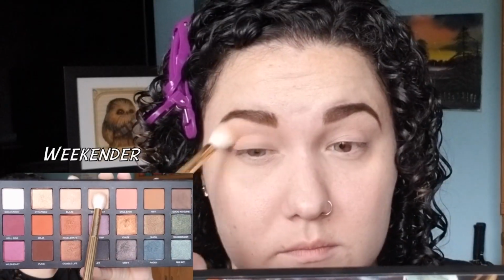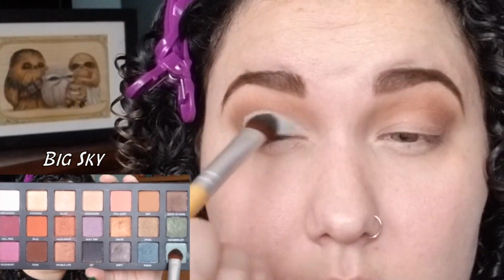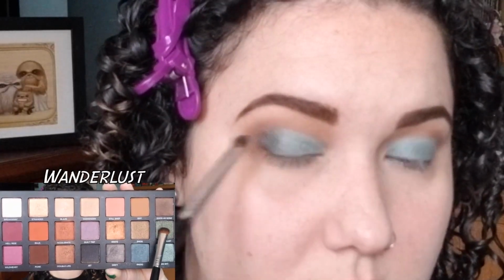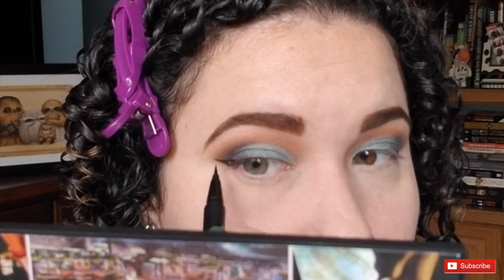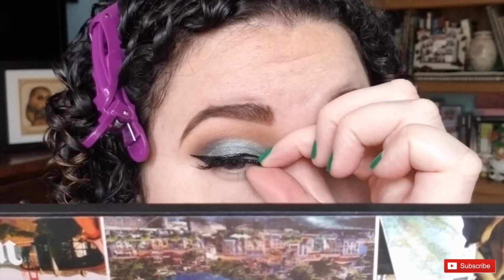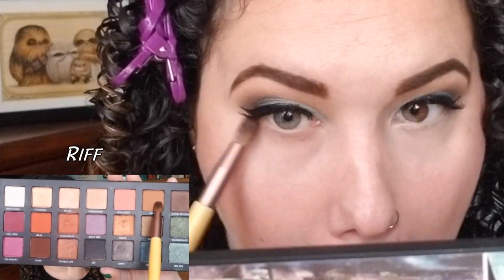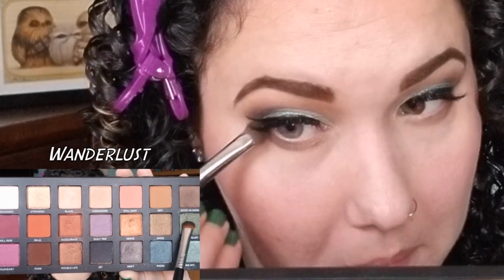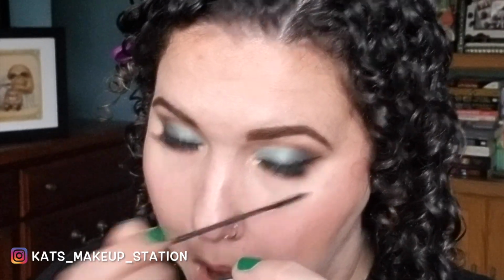Simple Cut Crease | Born to Run palette | Makeup Tutorial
Happy Monday, once again, my friends!!!

     For today's video I am so thrilled to share a Simple Cut Crease makeup look for you all! This is a super quick, easy and so simple technique and helpful for hooded eyes too, like mine!

      I hope you find today's video helpful, and please let me know in the comments down below if you are interested in anymore makeup looks using the Urban Decay, Born To Run palette?!! It has been one of my fave summer palettes!

Products used:
  Urban Decay - Born To Run palette
                            24/7 Glide-On pencil (mildew)
  Neutrogena - Skin Clearing Blemish Concealer (buff 09)
                          Healthy Skin Brightening Eye Perfector (fair 05)
                       Everlasting Liquid Lipstick (lolita)
  Ardell - Wispies false lashes (demi wispies)
  Anastasia Beverly Hills - Contour Kit
                                              Amrezy Highlighter
  ELF - blush (pink passion)
                        Master Fix wear-boosting setting spray

Brushes used:
  Sigma - Tapered Blending E40
                 Blending E36
                 Short Shader E20
                 Pencil E30
                 Shader - Inner Corner E46
  EocoTools - Shader
                        Duo Brush blend/smudge (blend side)
  Sonia Kashuk - Blending
  Morphe - Shader (set 702)

Take Care!!!